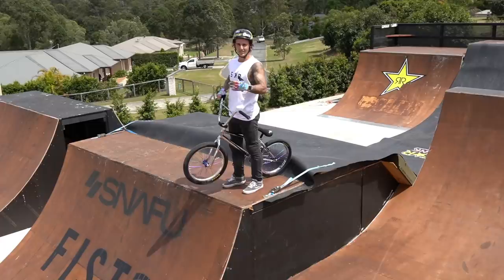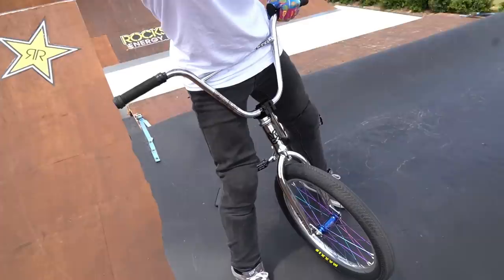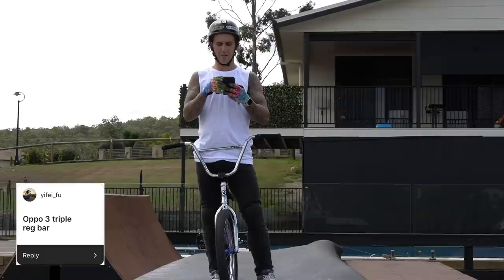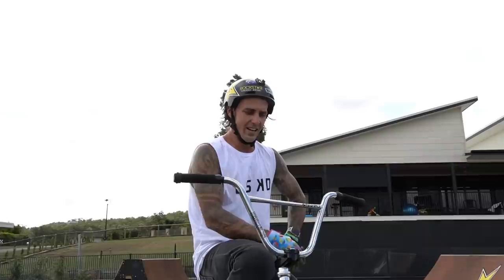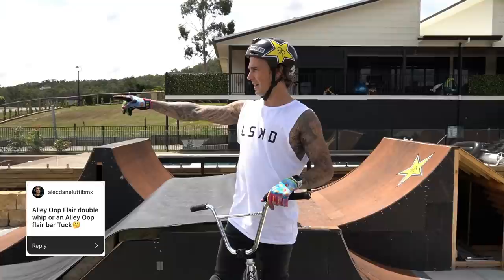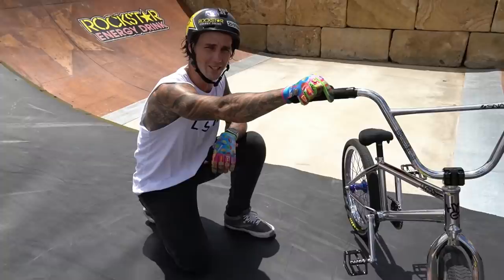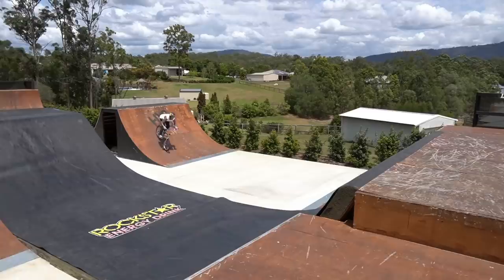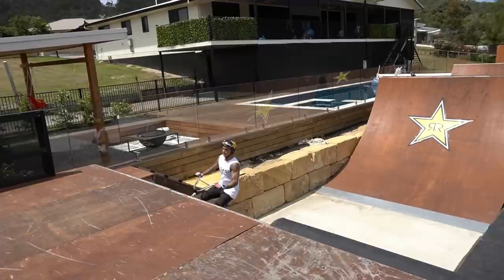INSANE INSTAGRAM CALLING THE SHOTS!!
Instagram calling the shots!! I posted a photo over on my instagram (loganmartinbmx) asking you guys to call me some tricks! I appreciate everyone that got involved and left a comment and I hope you all enjoy me sending new tricks in my backyard!!
I slightly hurt my ankle but it will be all good very soon!!